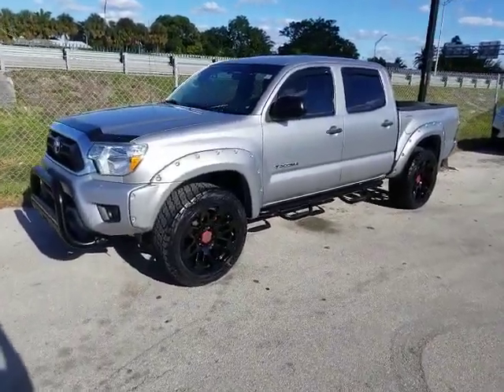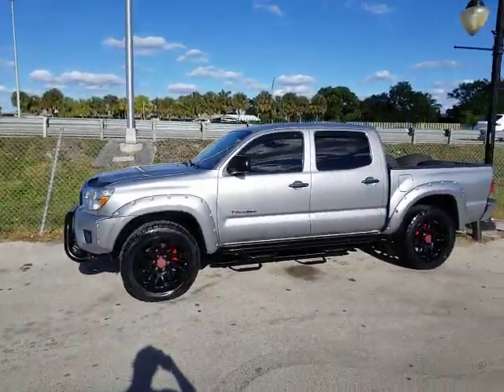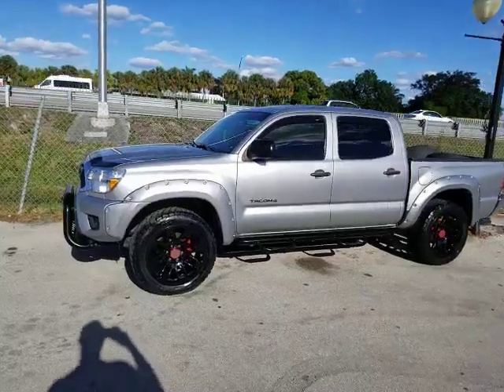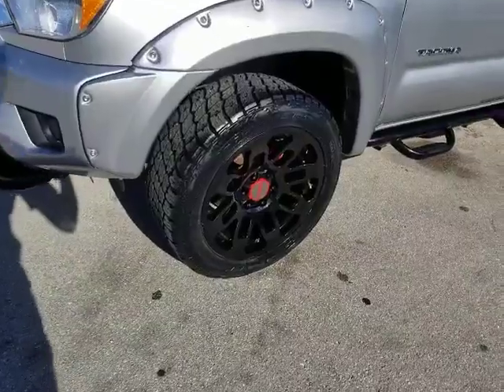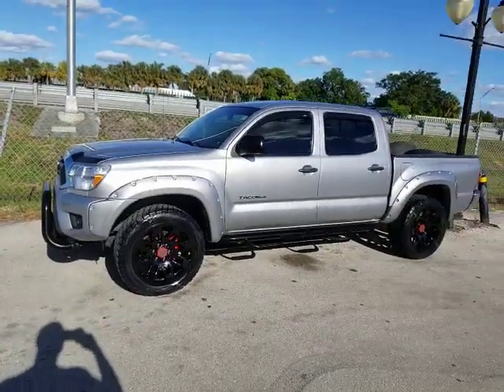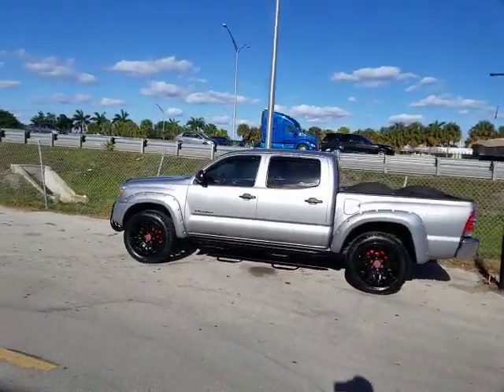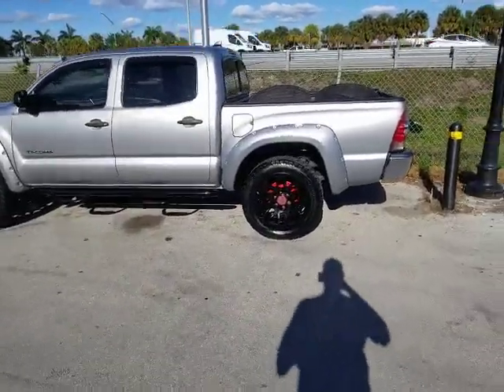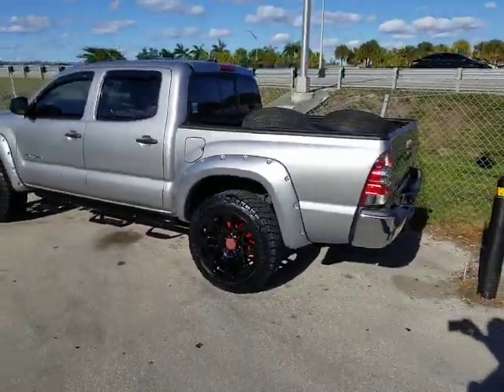877-544-8473 20" Toyota Tacoma TRD Wheels Black Rims Tundra Lifted Trucks All Terrain Custom Rims